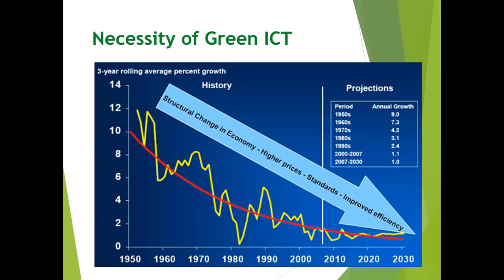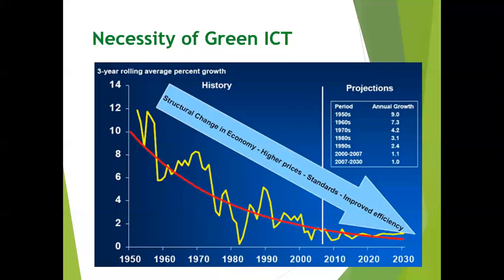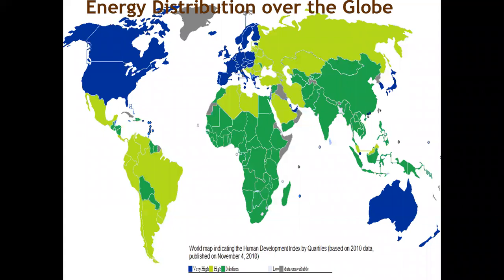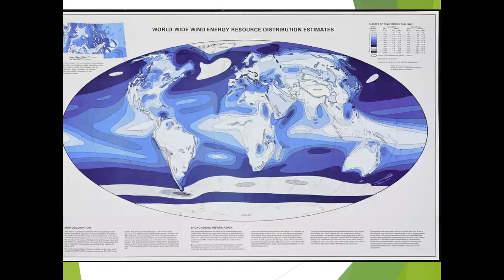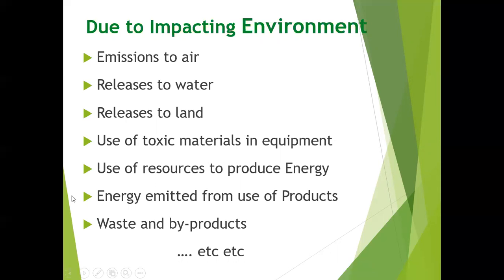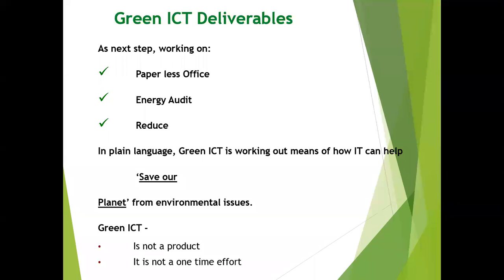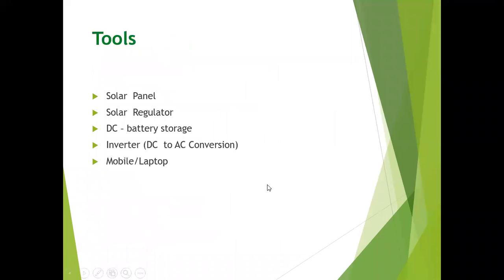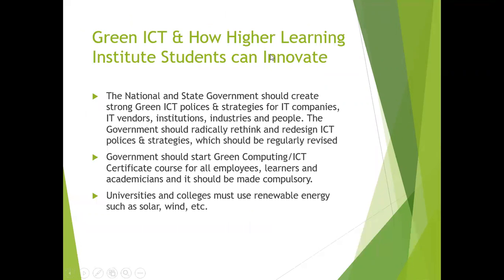IT Green Technology, How Higher Learning Institution Students can Innovate the Nation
Dear Students of ICT
Please View the Webinar Video uploaded here,
Questions:
1)What is Green IT and what is the importance of it.
2)What are the step required to eliminate the damages done to the ecosystem by adapting into Go Green ICT Policy.
3)What are the ways to involve Higher Learning Institution to Green ICT.
4)Looking into years to come, E-wastage is compiling and fossils fuels are depleting. What is the contribution you can do on your part as the student of Politechnic Ungku Omar and explain about your Innovation that can be for your year end project which can be beneficial for all.